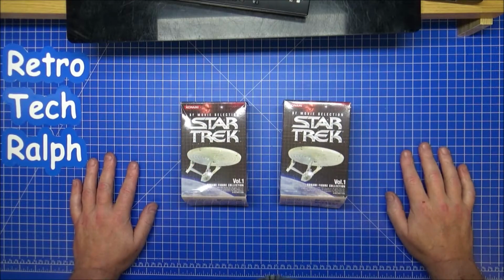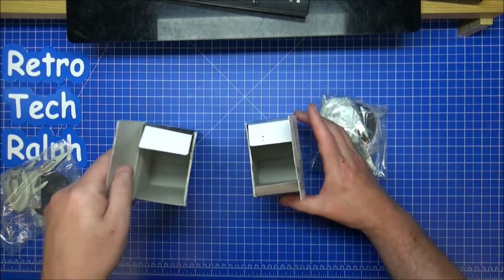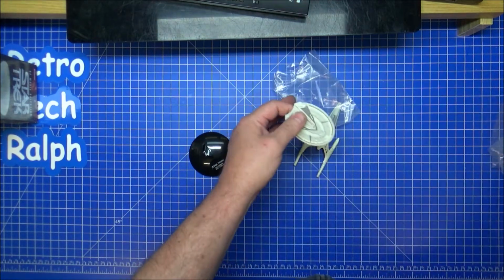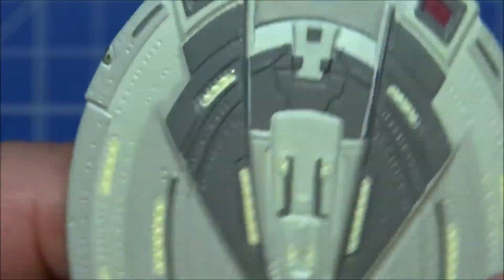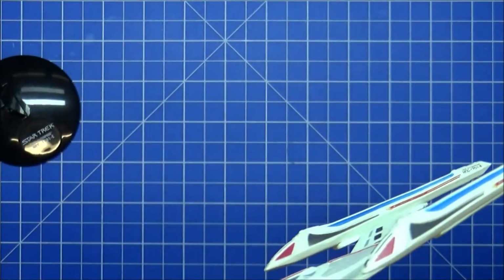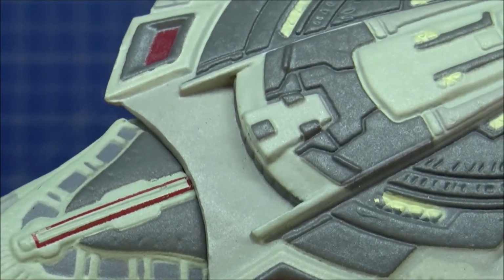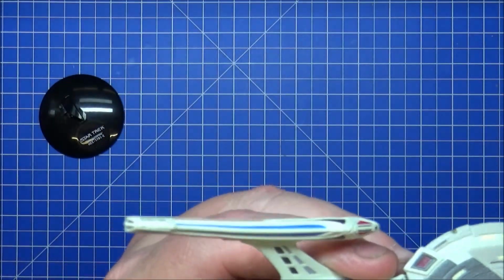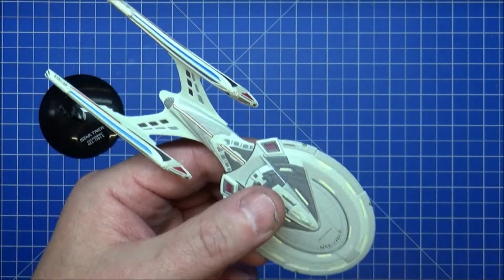Konami SF Movie Selection Star Trek. USS Enterprise NCC 1701 E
Konami SF Movie Selection Star Trek

Konami released nine pre-painted PVC starship models as the SF Movie Selection Star Trek Vol. 1 in March 2008. The ships measured ten to fifteen centimeters in length and came with individually-labeled stands. A small amount of assembly was required.